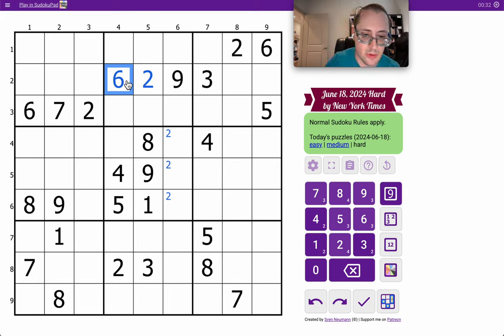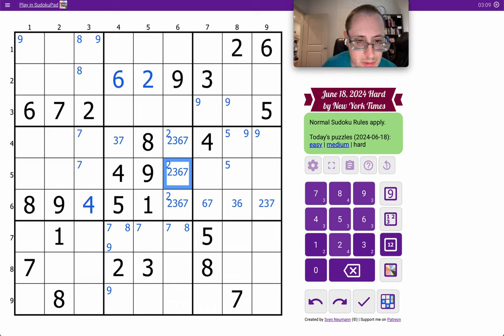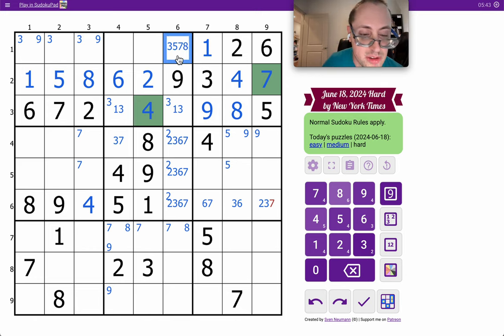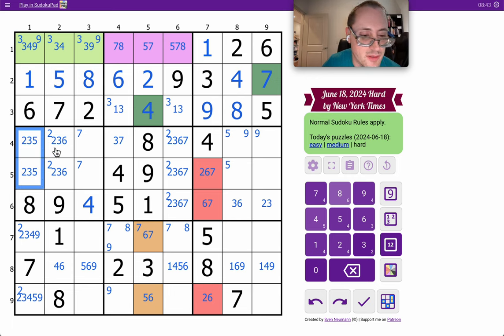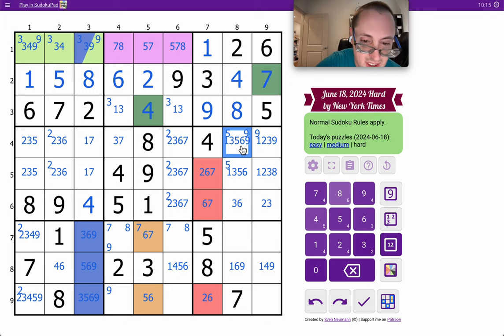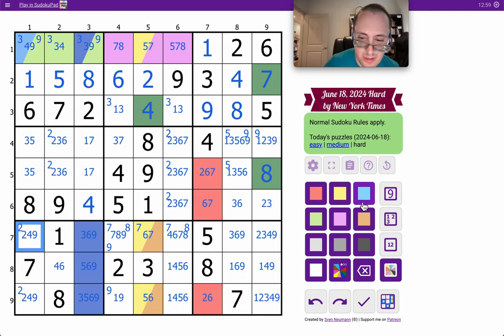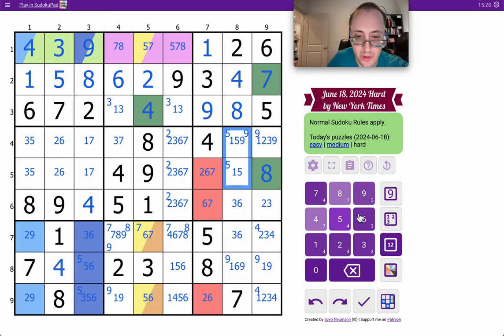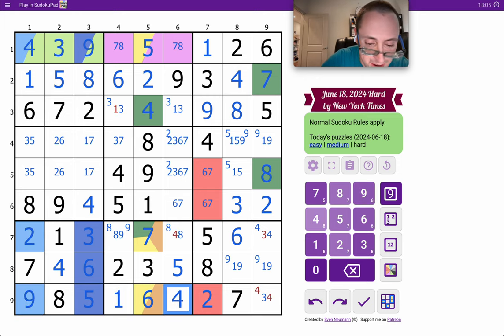Sudoku 2024 06 18 hard - about TWENTY minutes